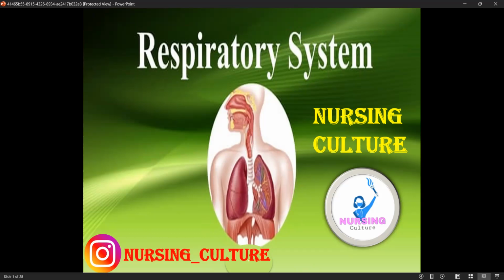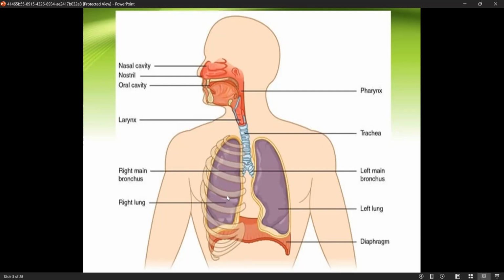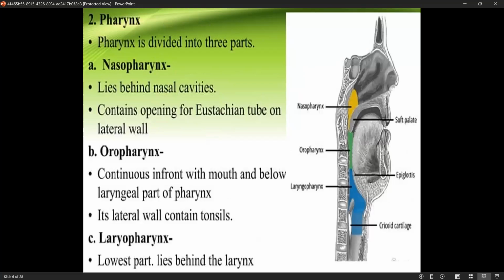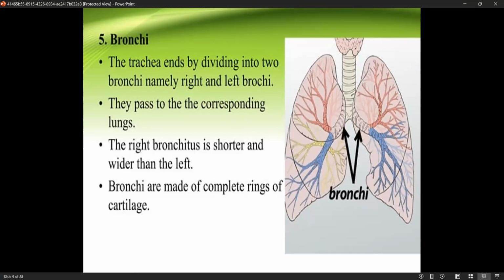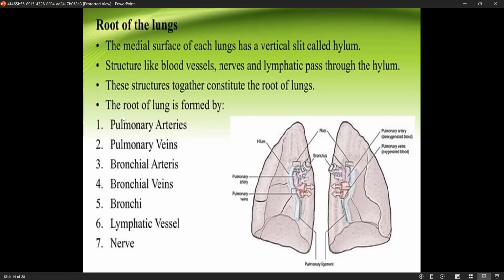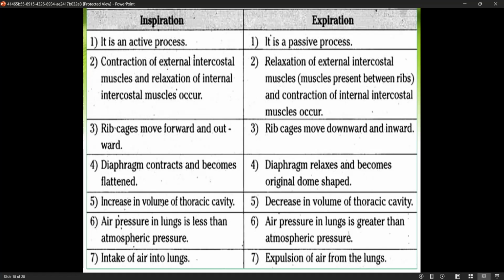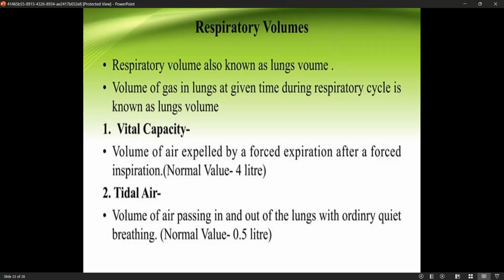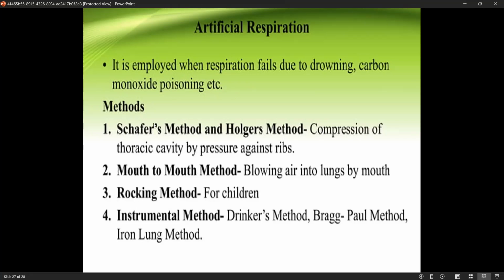Human Respiratory system||Lungs||Trachea||Larynx||for Nursing||Neet||Pharmacy||Medical students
respiratorysystem anatomy and physiology in hindi